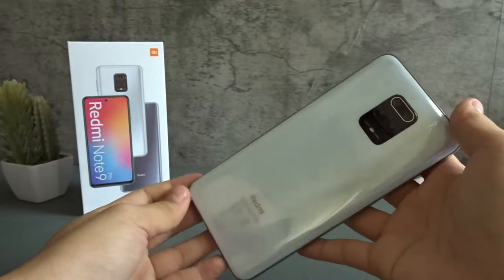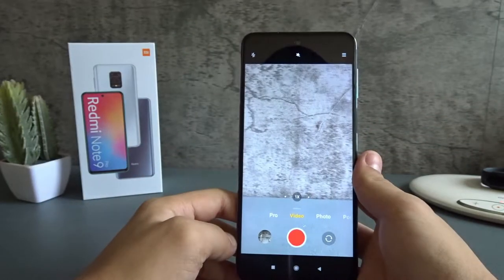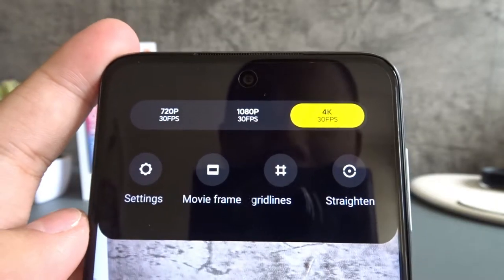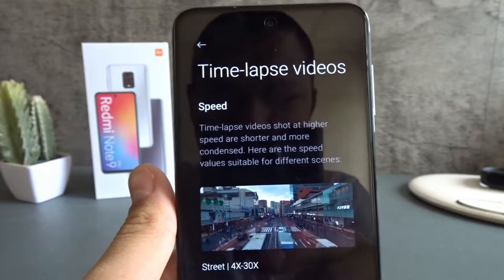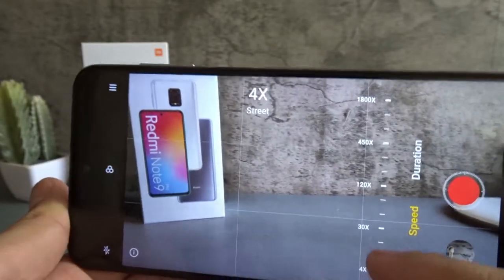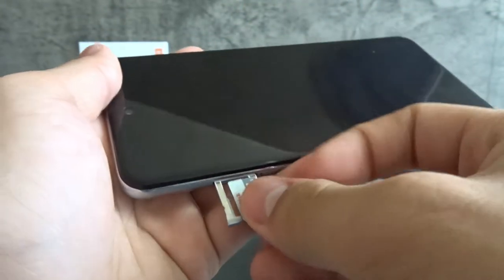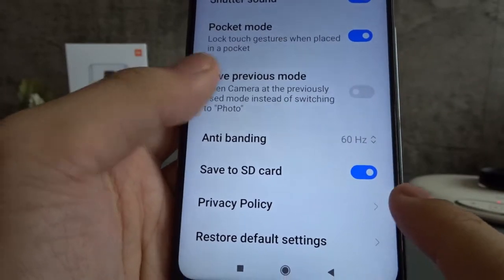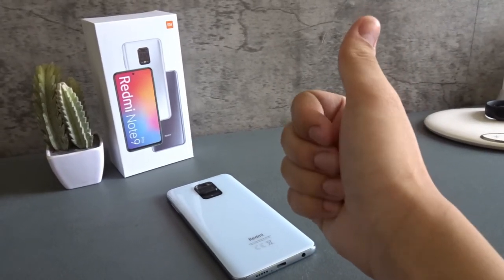Redmi Note 9 Pro Timelapse Tutorial + How I filmed my Mushroom Timelapse